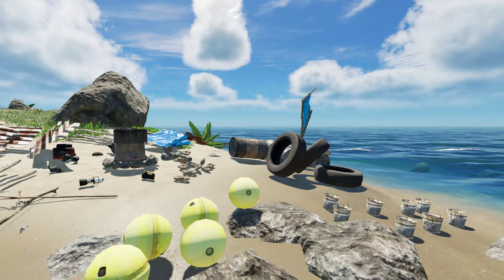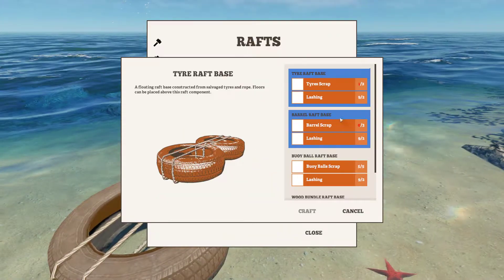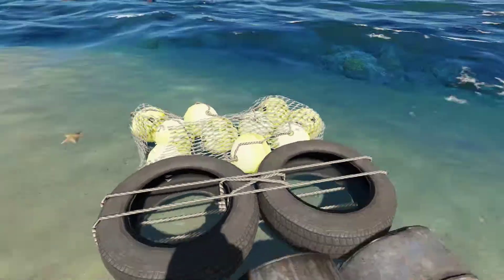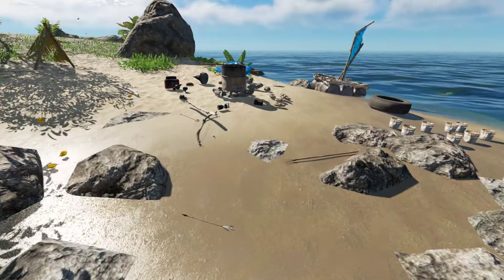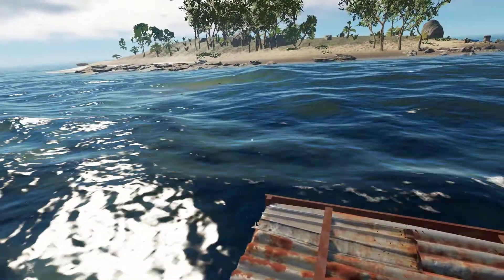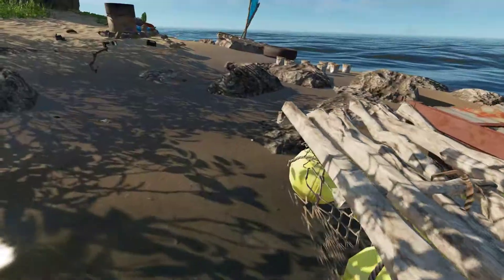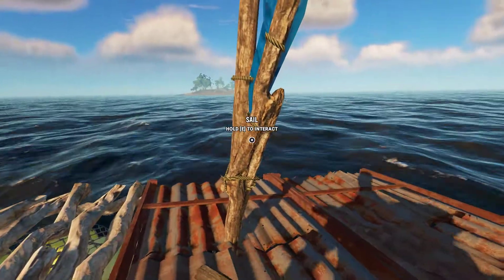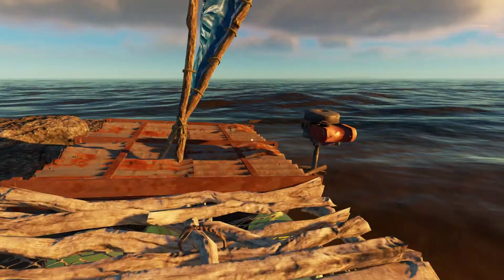Let's Learn!: Stranded Deep 0.15.0: How to build a raft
Raft building has changed recently, so this Let's Learn is all about how to use the new system to build yourself a pretty sizable raft!